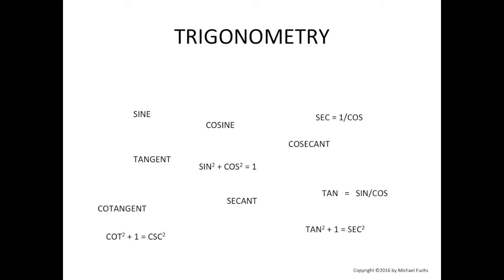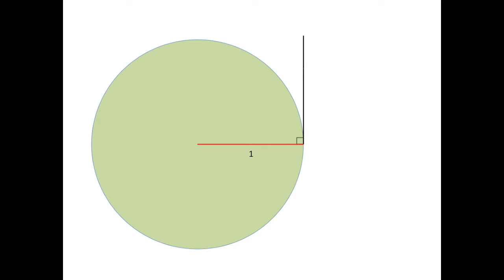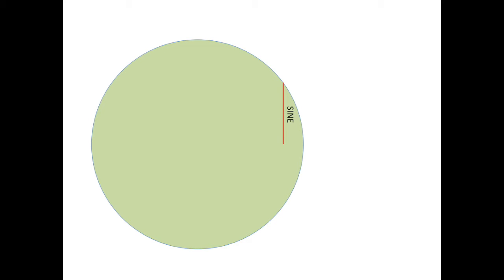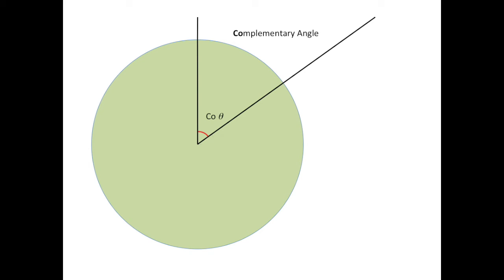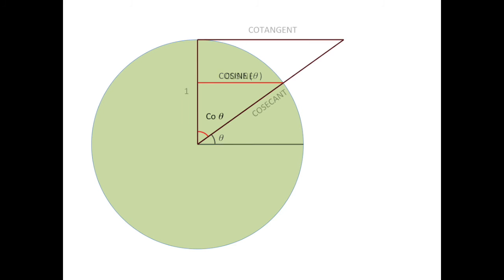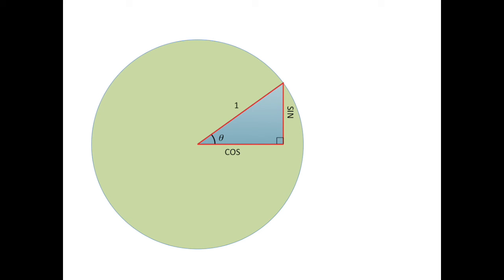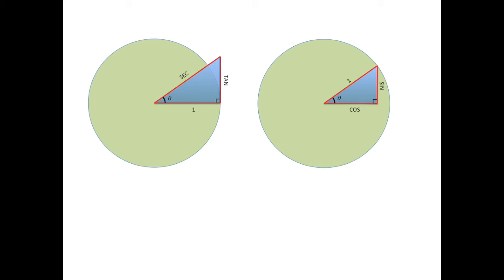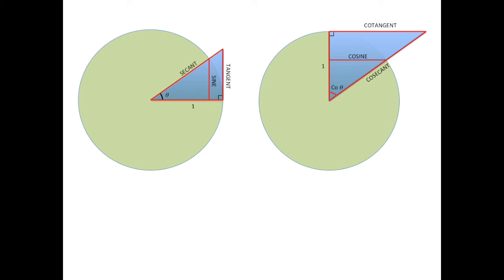Trigonometry Basics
An explanation of the meaning of sine, tangent, etc., and how this can be used to easily derive certain trigonometric identities.